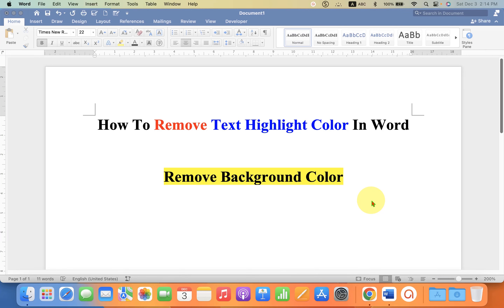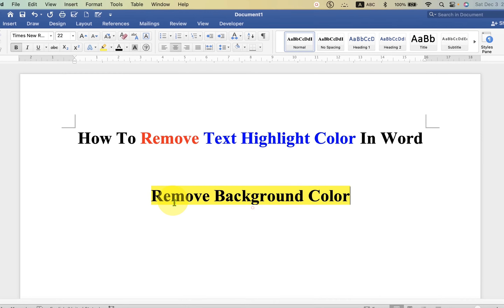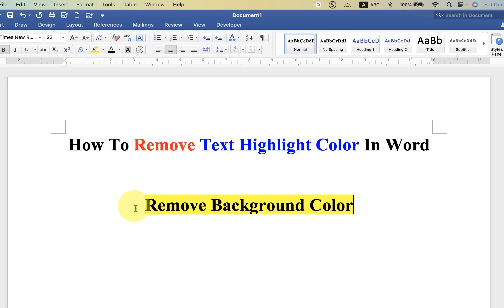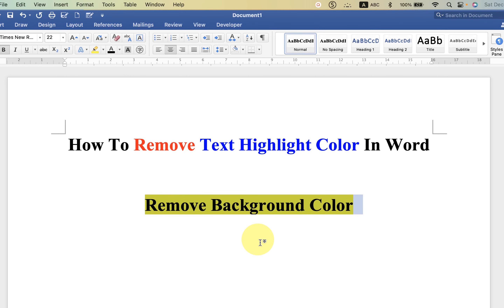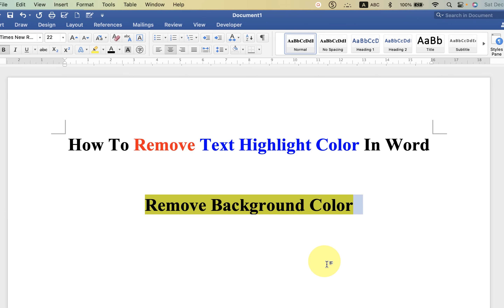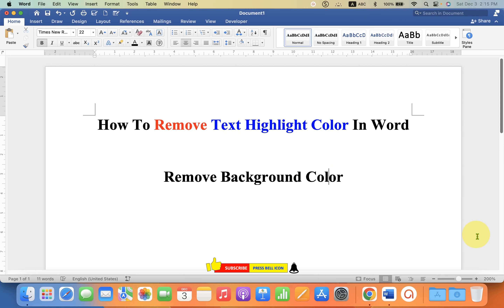How to Remove Text Highlight Color in Word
In this video see How to Remove Text Highlight Color in Word document. Select the text with the background color and then go to the Text highlight option and Select "No color" to completely remove the text Hilighlight color in MS Word